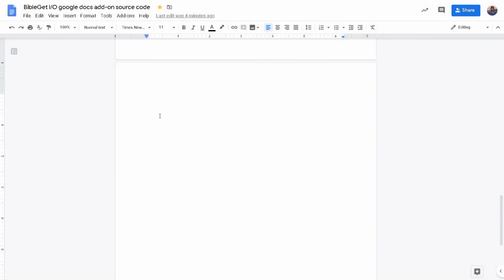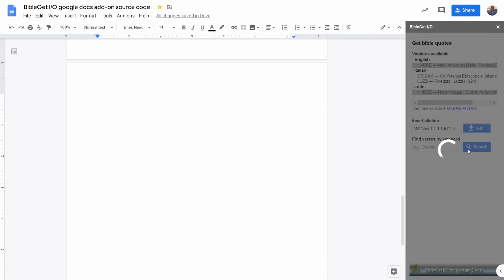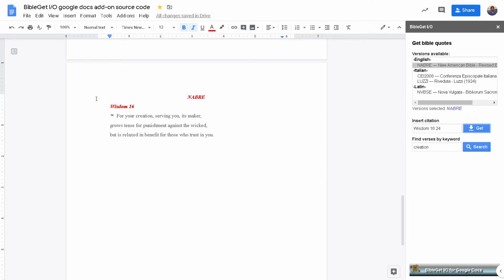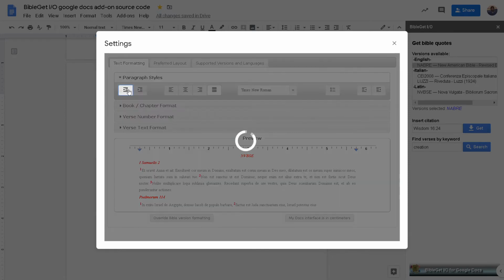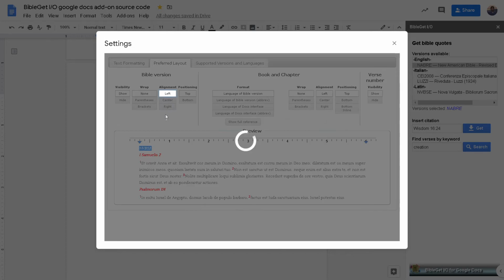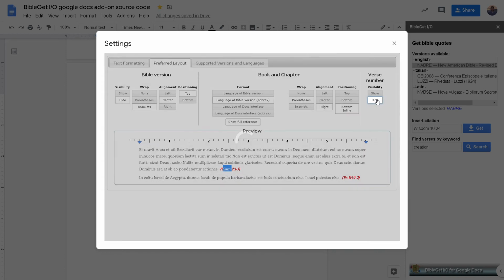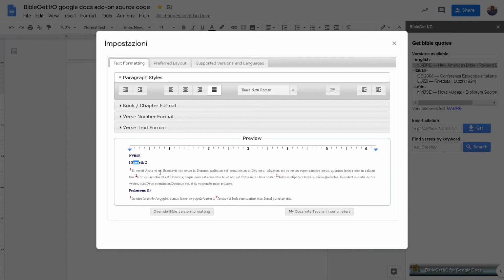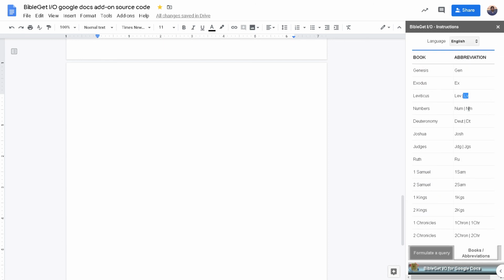Google Docs Add on ENG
Instructional video on usage of the BibleGet add on for Google Docs.

Please note at minute 2:50 where I saw "it is not currently possible to add the verses into the document from the search results", this is now possible in the more recent versions of the plugin.